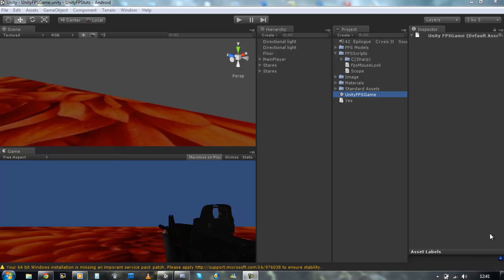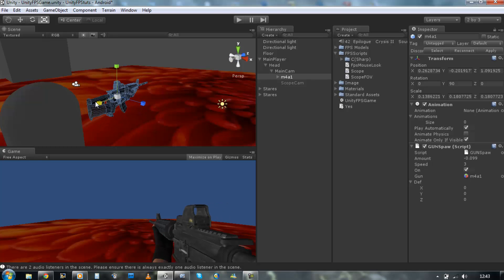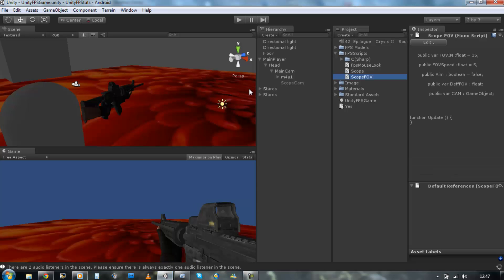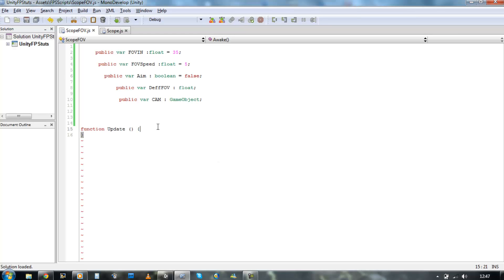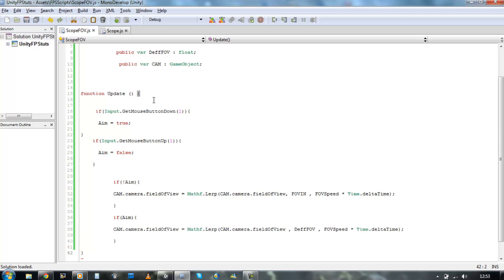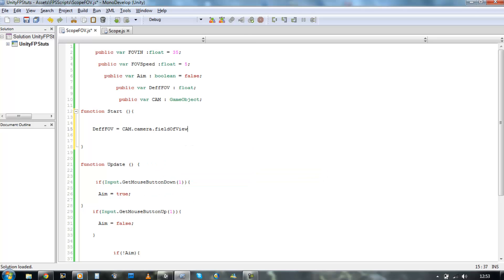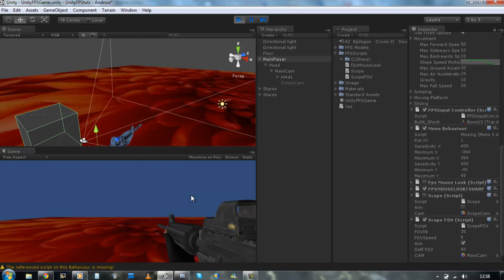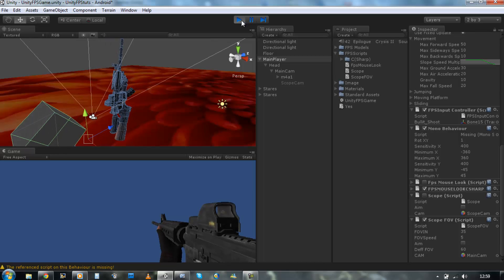010-HyperShadeTutorials - Unity 3D FPS Advanced Scope FOV (Java Script)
Hi guys,

Hey guys in this tutorial i will be showing you how to make a  advance scope system using the cameras field of view.please contact me on my e-mails above or add me on skype.

All the content in this video belongs to me an me alone. The gun model has been bought of turbosquid and i have every right to use it. The code is done by me and copied from no one else.